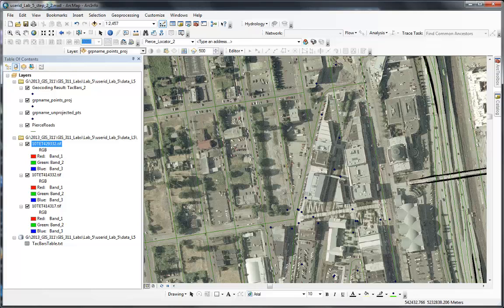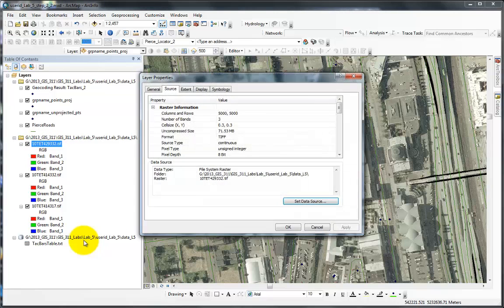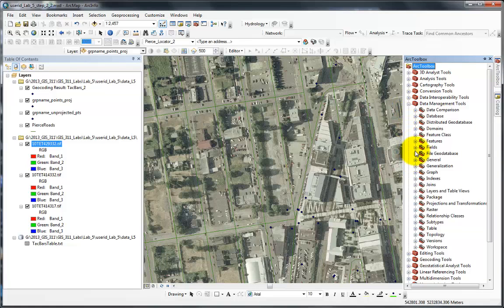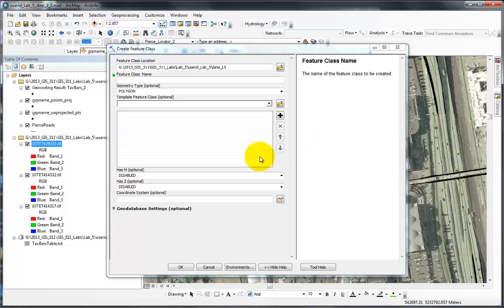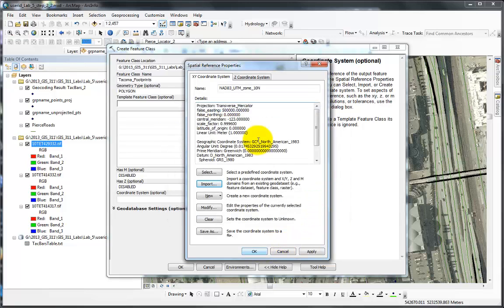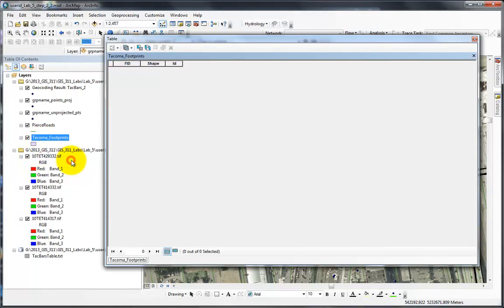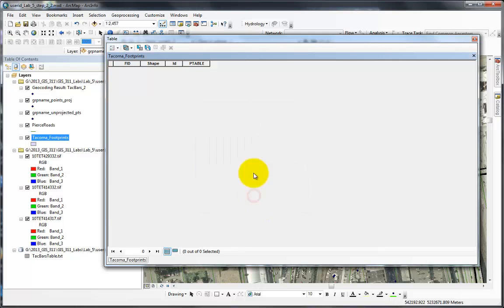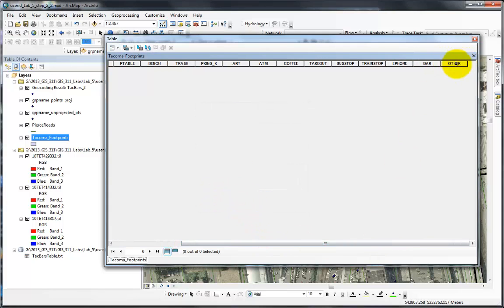NewFeatureclass | a GIS Video Tutorial by Gregory Lund